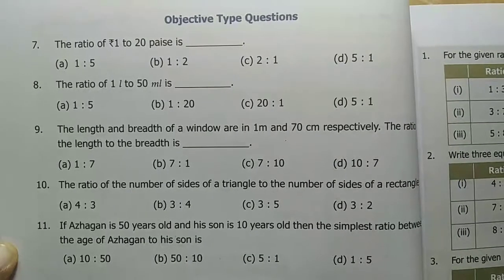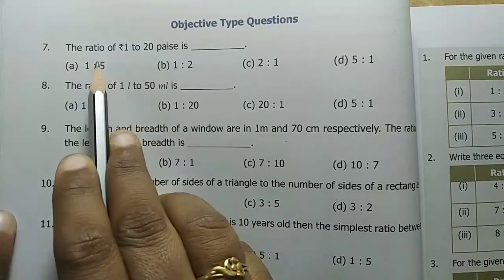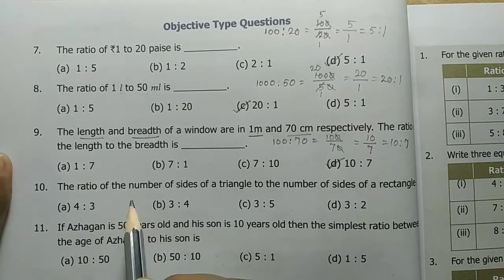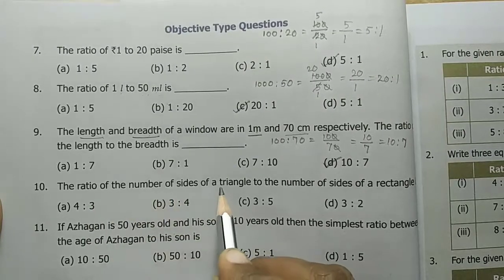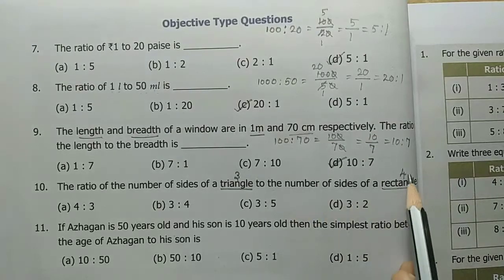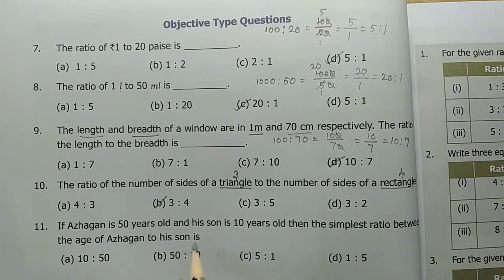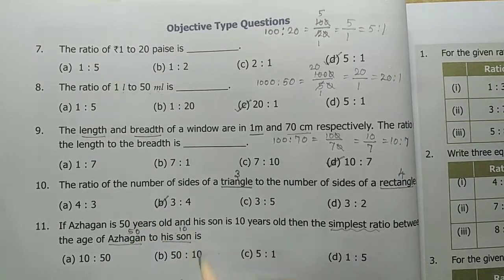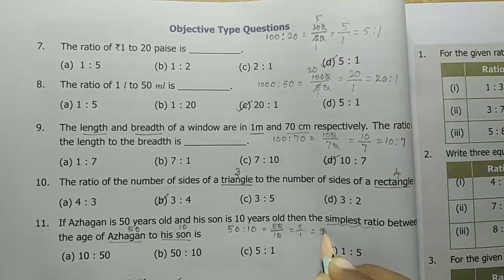6th std maths new syllabus term 1 / RATIO AND PROPORTION / exercise 3.1 Objective / samacheer kalvi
RATIO AND PROPORTION  Objective questions